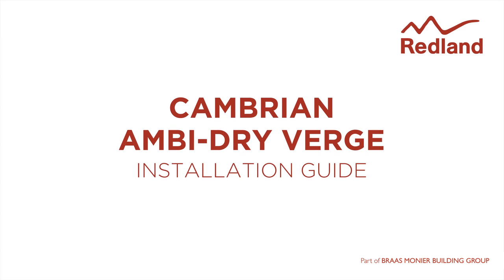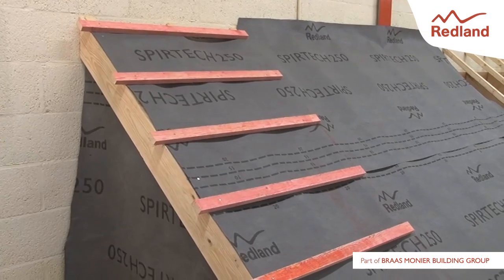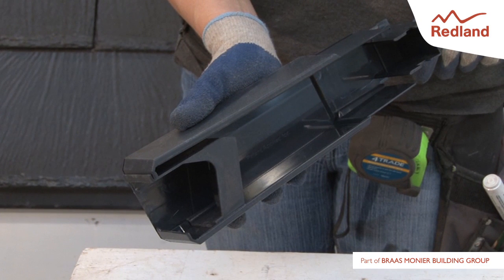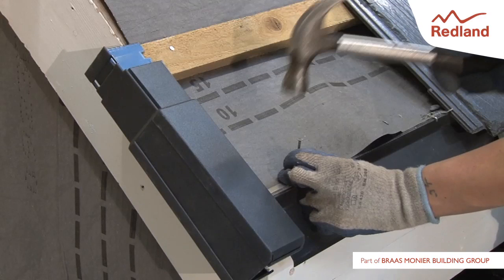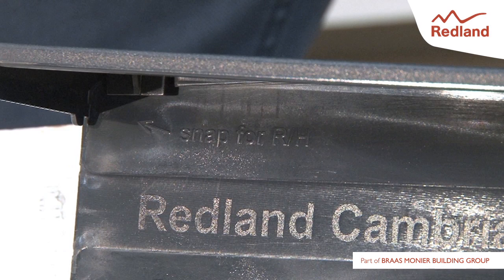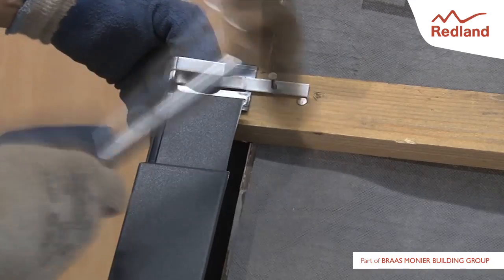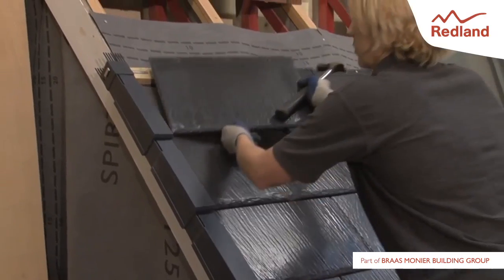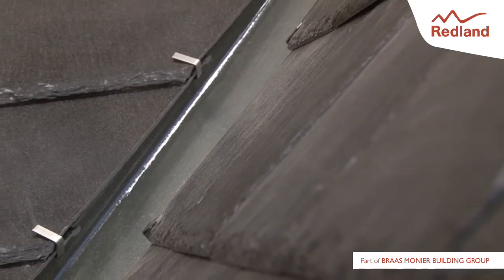Cambrian Ambi-Dry Verge installation video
The Cambrian Ambi-Dry Verge Systems provide a neat, maintenance-free verge for Cambrian slates. With very high resistance to storm damage and with no wet trades required, it removes concerns about mortar failure.